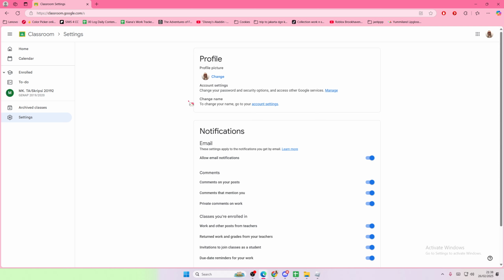💲 LEARN: How to Logout of Google Classroom | Step by Step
Logout of your account in Google Classroom by watching this tutorial.